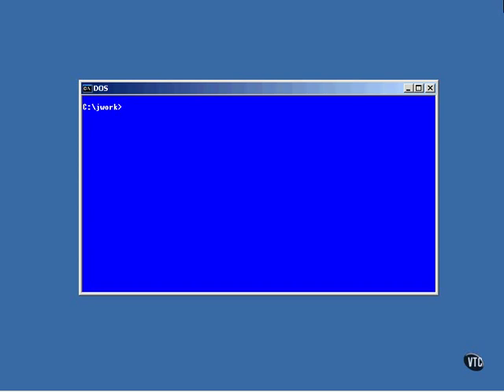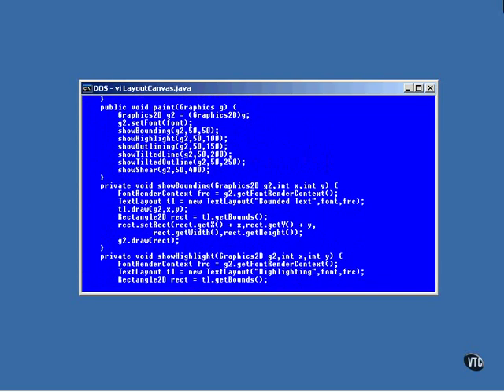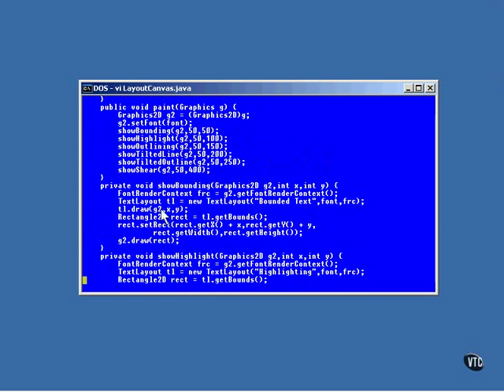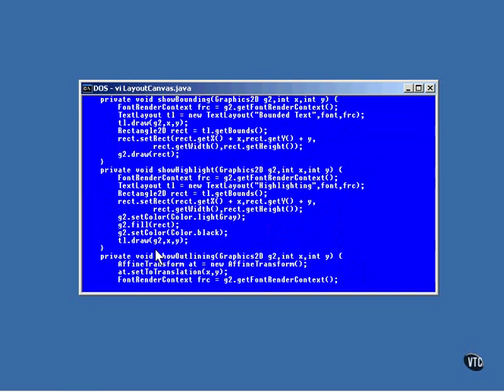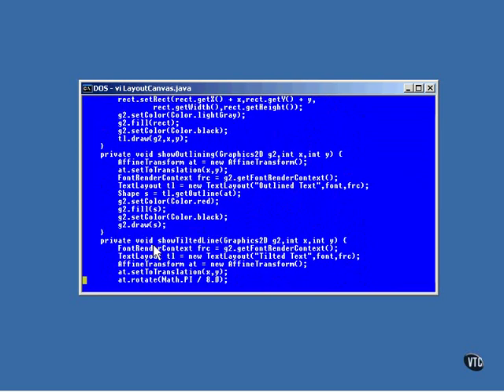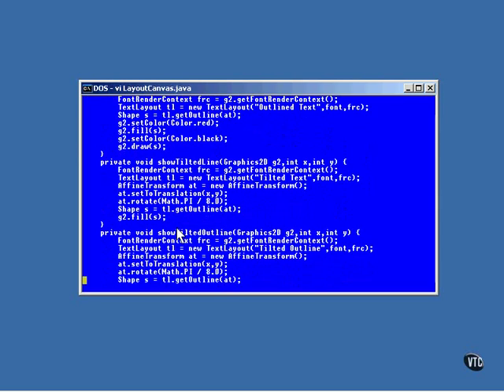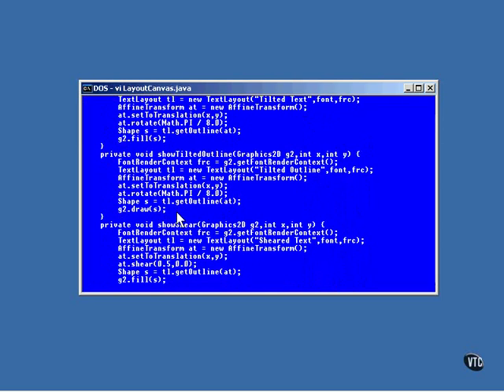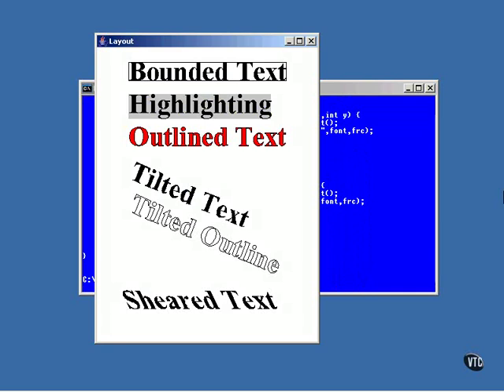jd10 Lesson3 Positioning Text